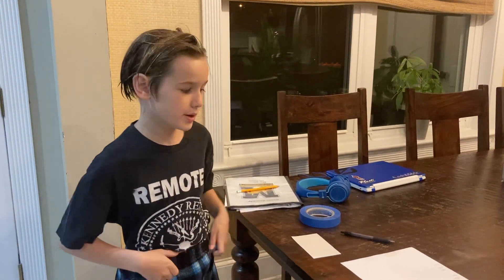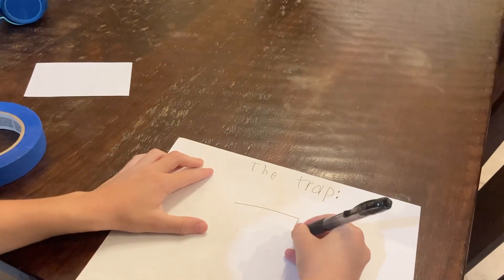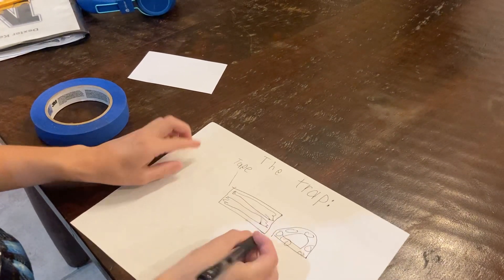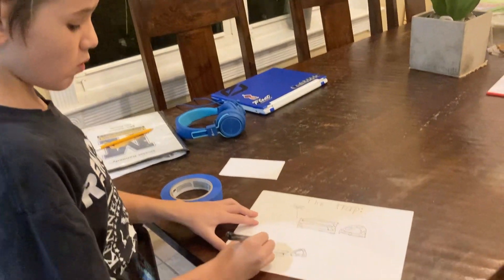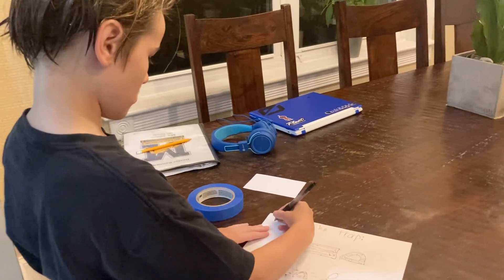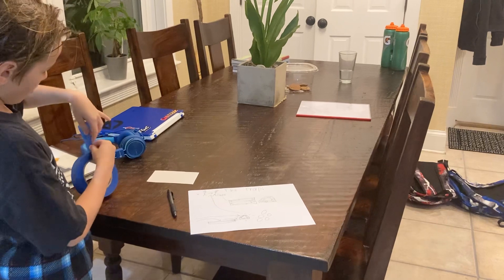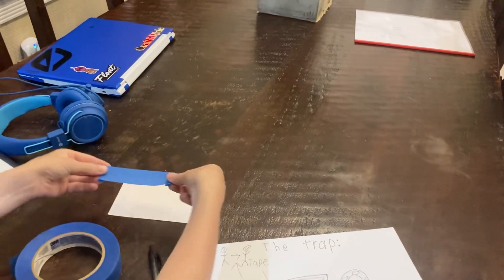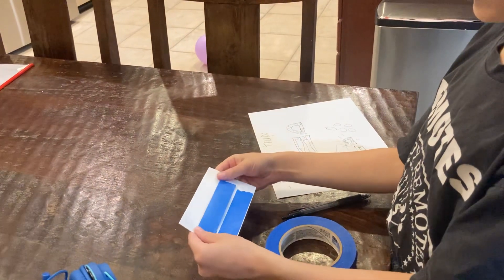How to build a leprechaun trap ￼